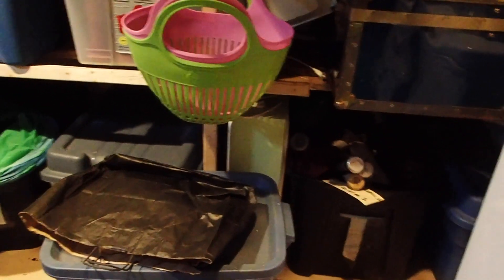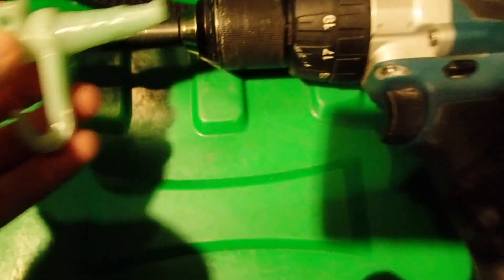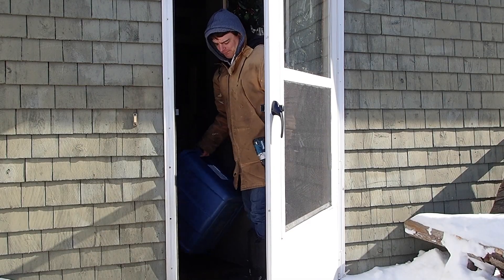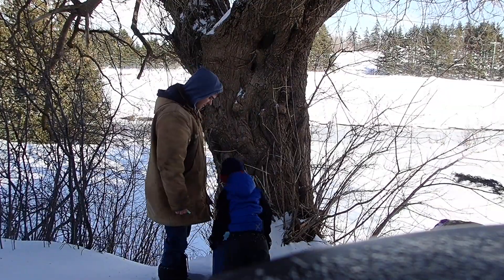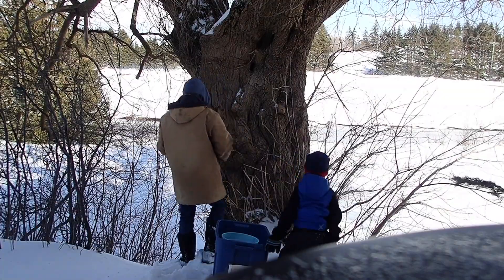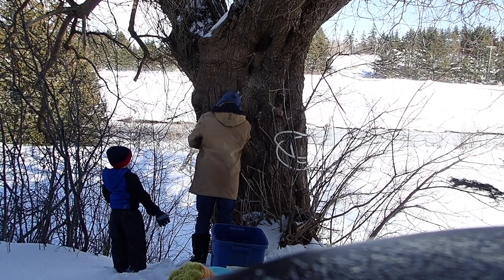Tapping my TREE, Maple Syrup 2019